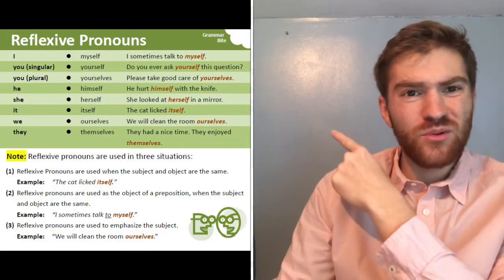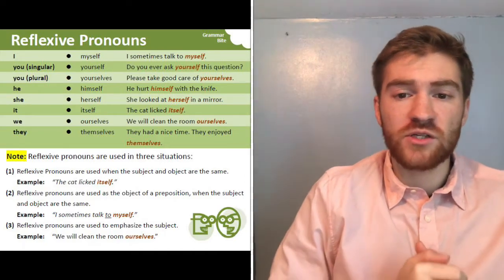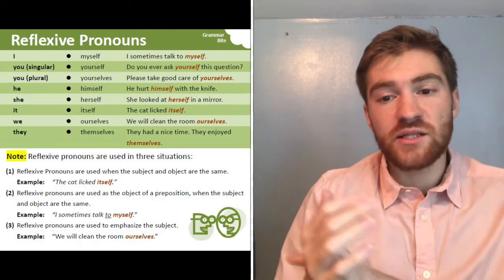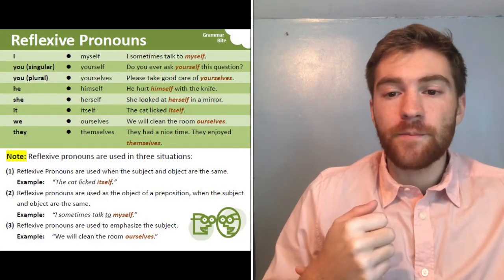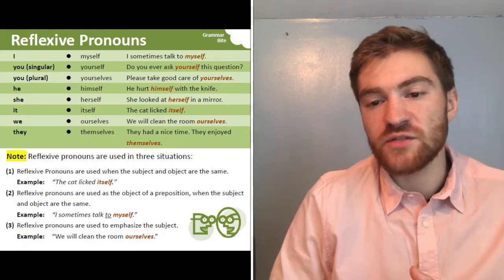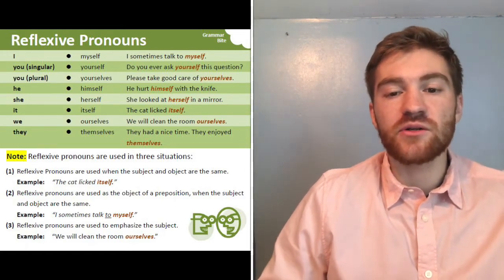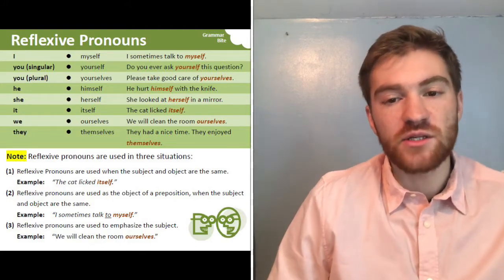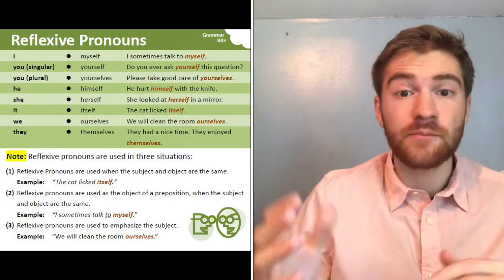Reflexive Pronouns Explanation